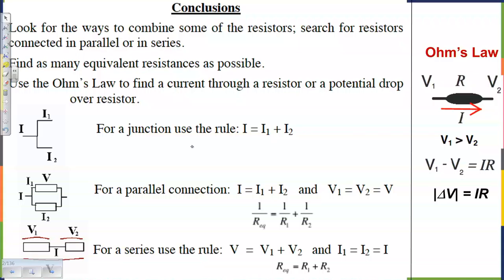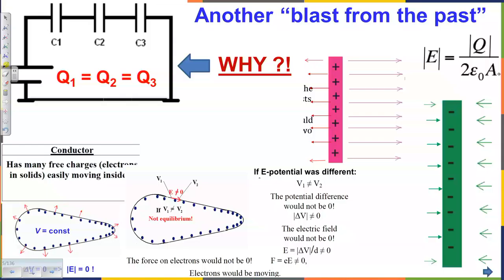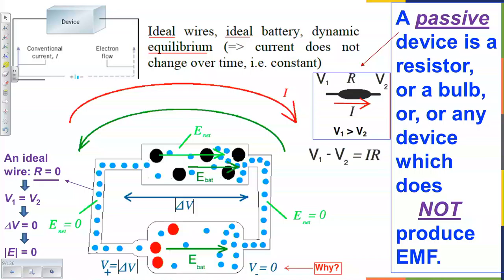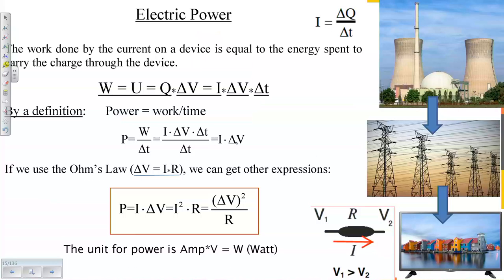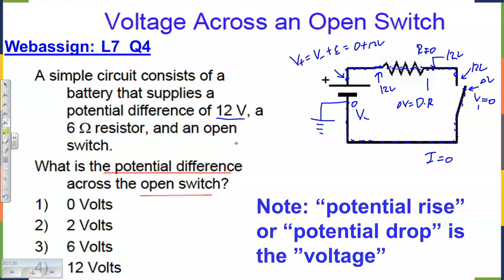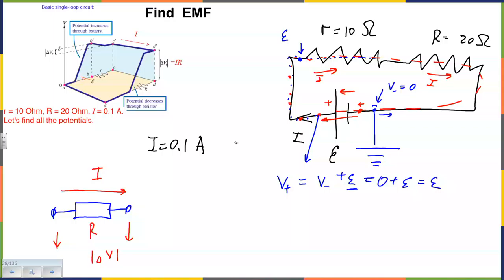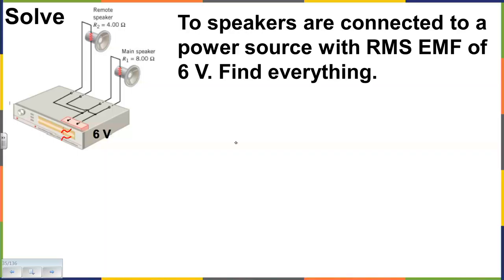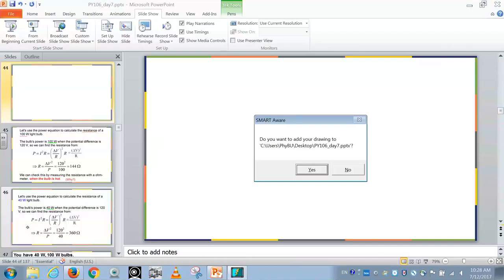Physics from Dr. Voroshilov: Elementary Physics: Second Semester; Lecture 7; only slides